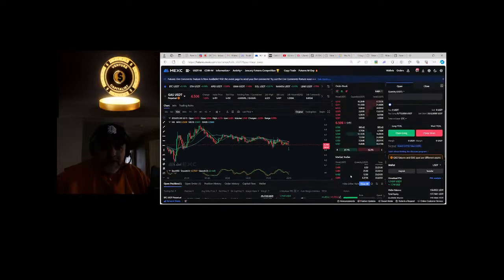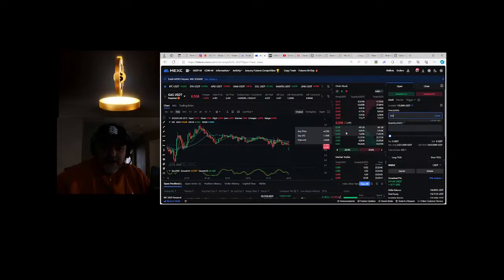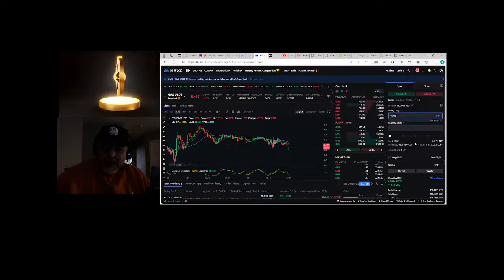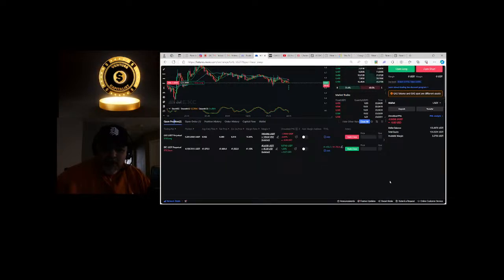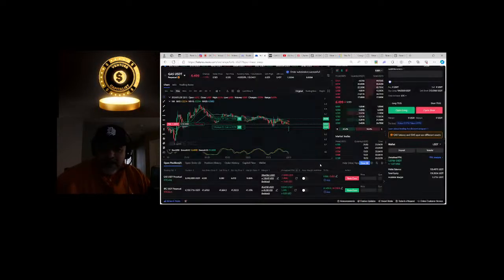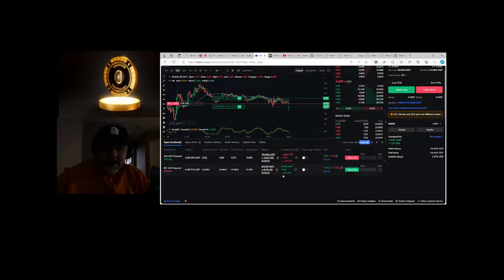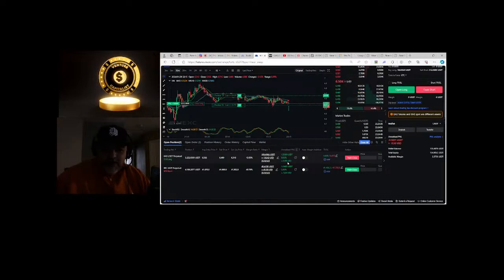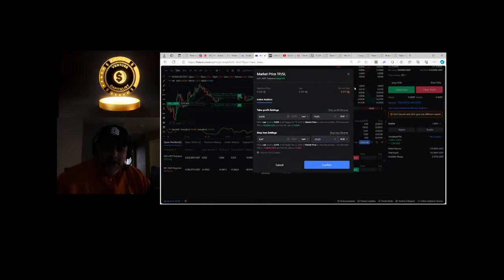Multistreaming with Restream.io